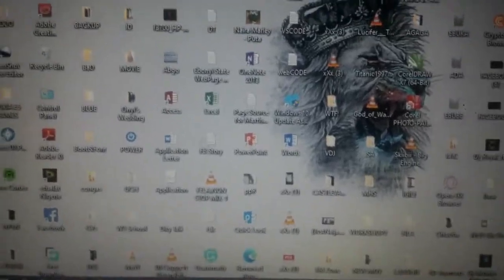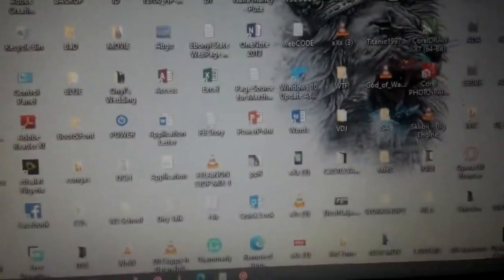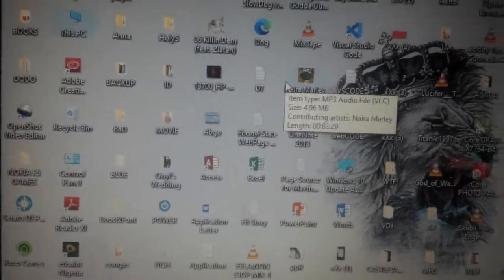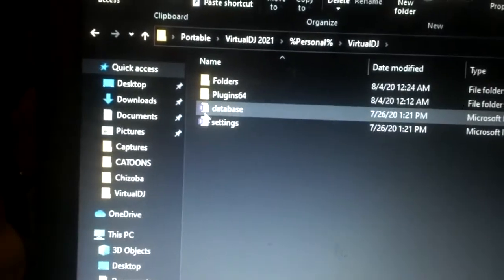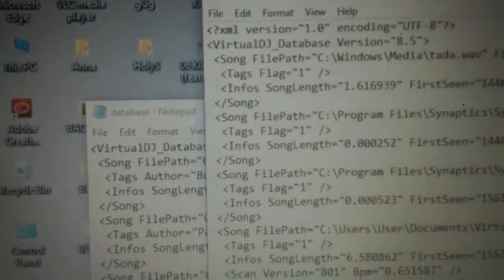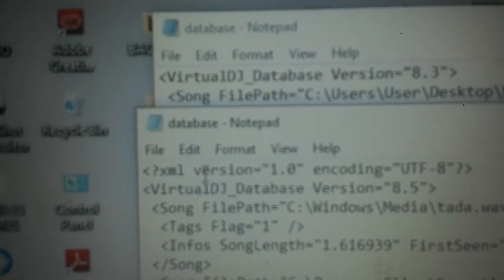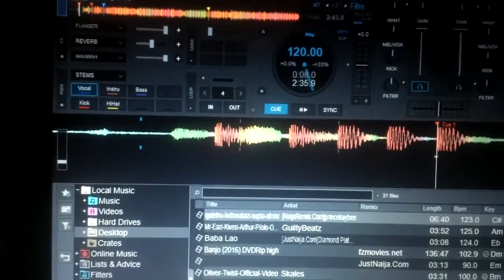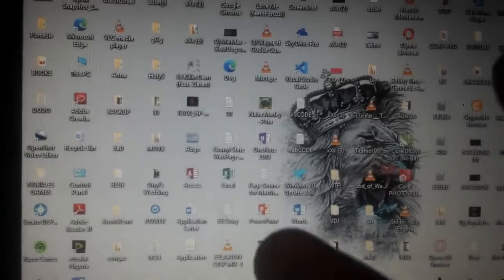HOW TO FIX VIRTUAL DJ 2021 CRASHING ISSUES AND HOW TO IMPORT YOUR CUE FROM VIRTUAL DJ 2020 TO 2021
Go to Your Documents.
Open it, Locate Your "VirtualDJ" Folder.
Copy Your "Database" & "Settings".
GO TO Your Search box and search for the folder named "PORTABLE".
Open the folder, You will see the folder "VirtualDJ 2021" .
Open the folder "%personal%" and the "VirtualDJ" folder inside it.
PASTE the Copied FILES to REPLACE the files in it.
I HOPE DIS HELP YOU GUYS TO SOLVE THE ISSUE.
PLS "LIKE&SUB"